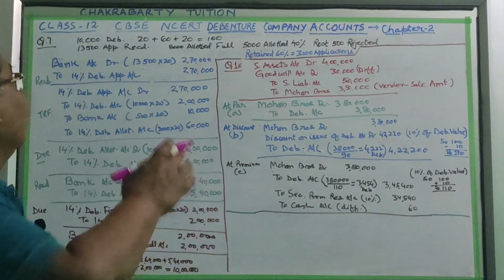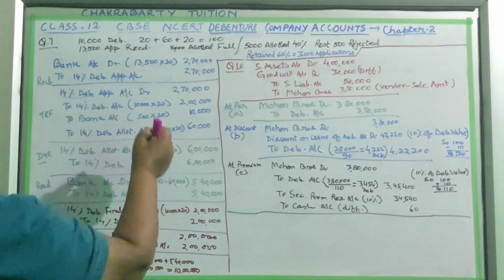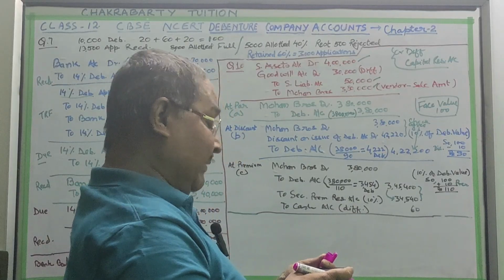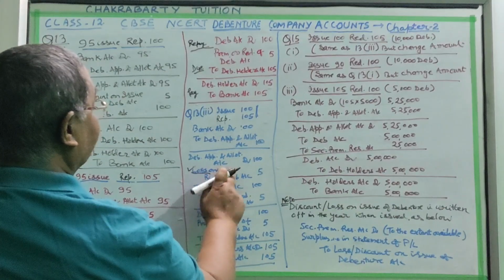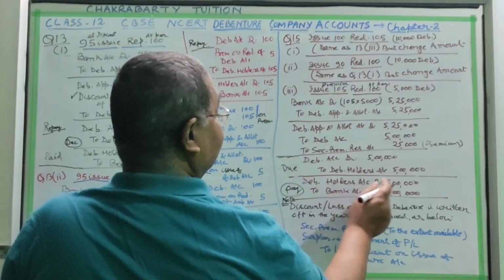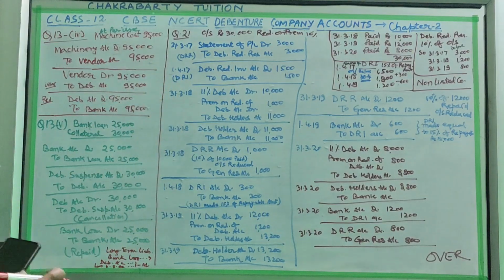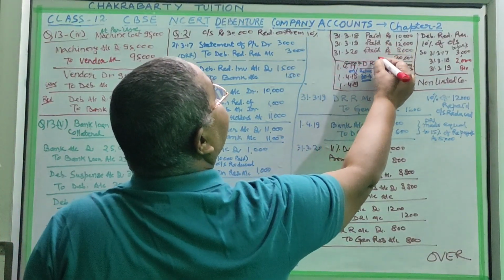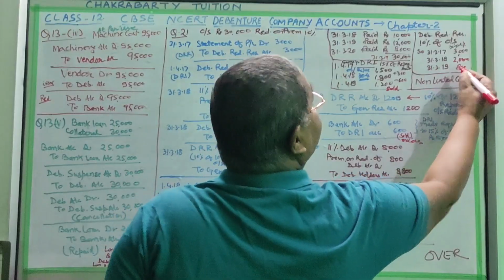DEBENTURES | ISSUE | REDEMPTION | GENERAL RESERVE | JOURNAL | CLASS 12 | NCERT | COMPANY ACCOUNTS